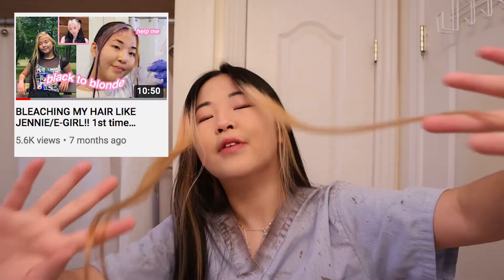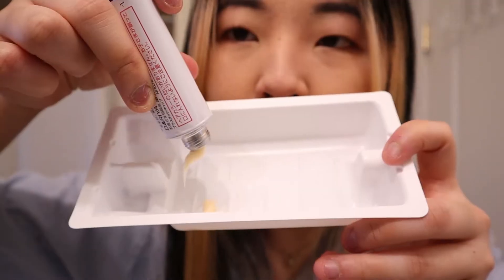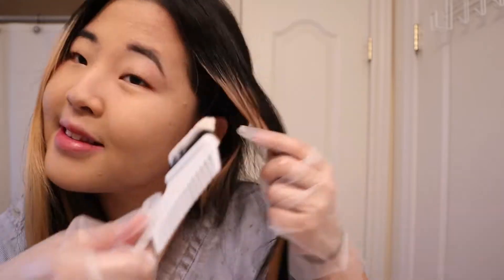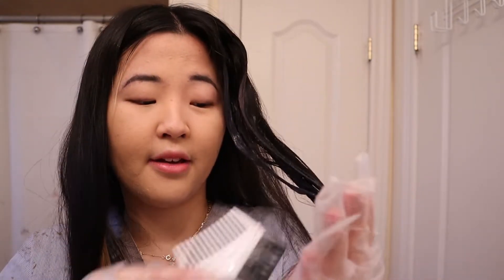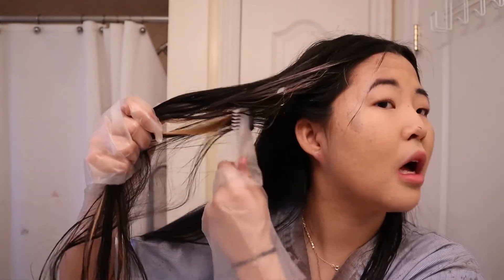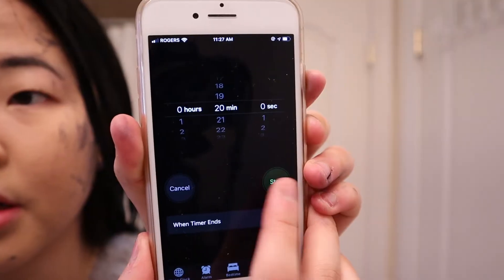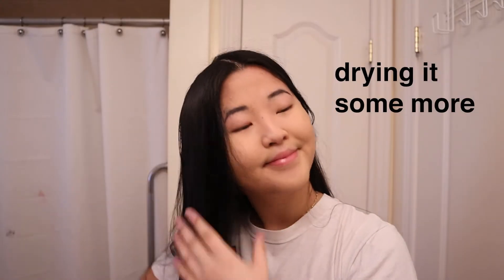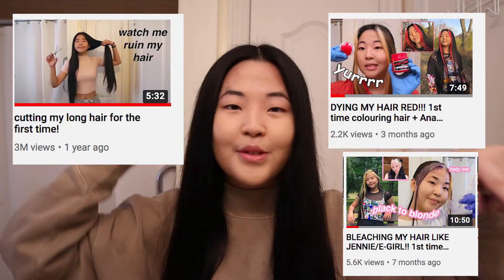dying my *alt* hair back to black for the first time!!